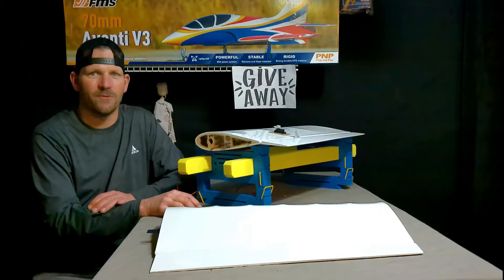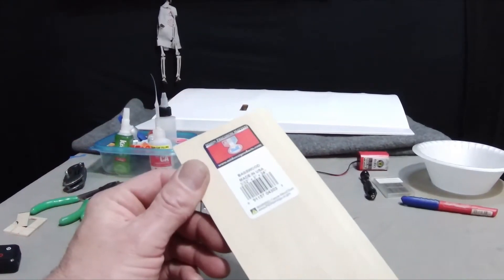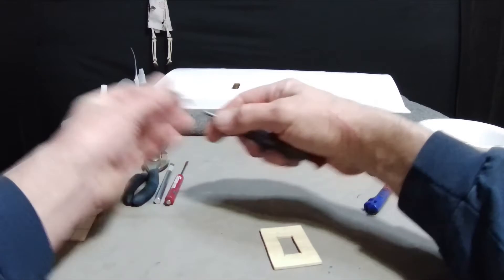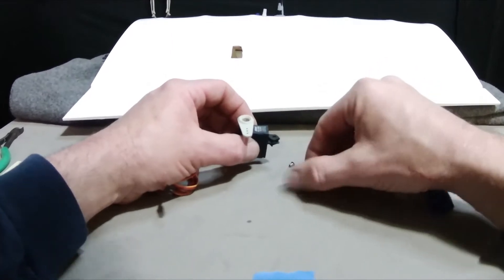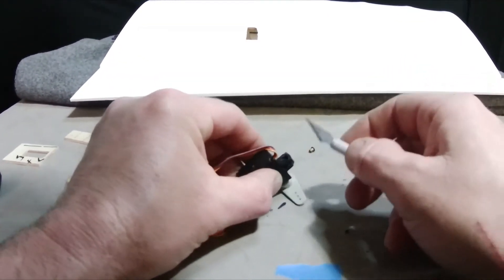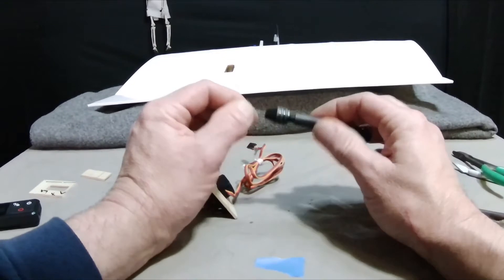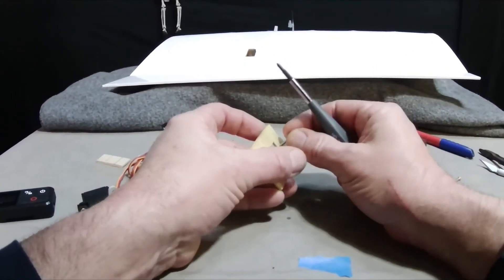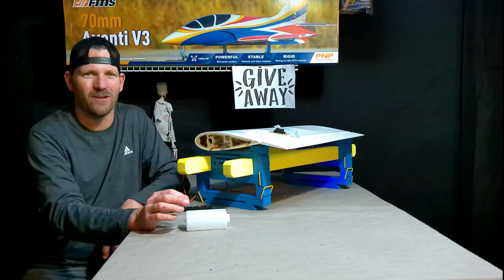tower hobbies UPROAR V2 RC AIRPLANE servo install wing alerion e-flite digital 23 gram part 1 of 3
installing a servo into a wing for the alerion control surface using e-flite 23 gram digital servos and a spektrum smart as3x safe select receiver